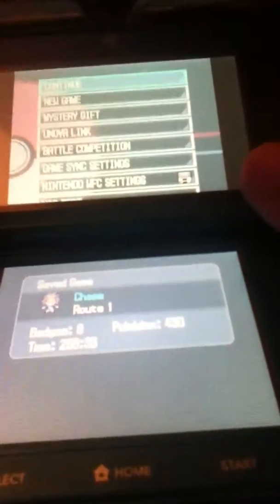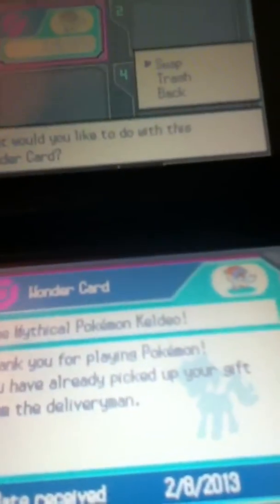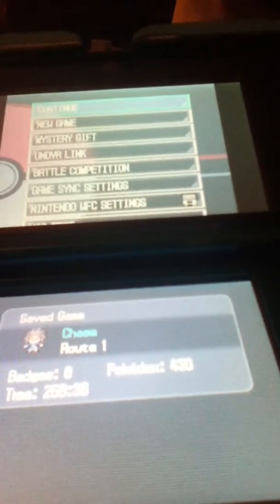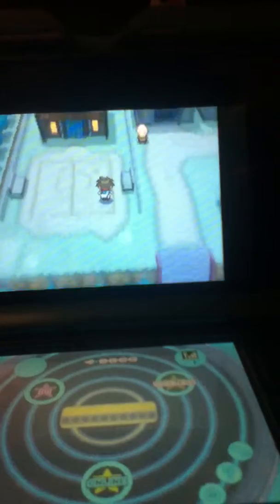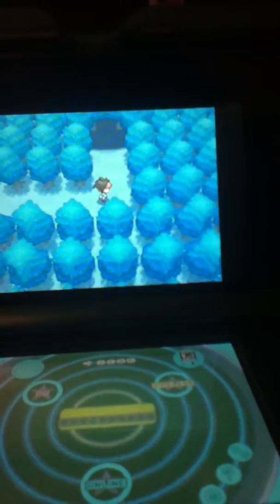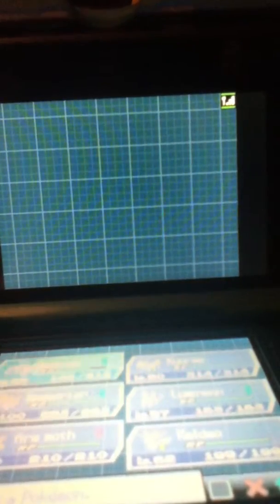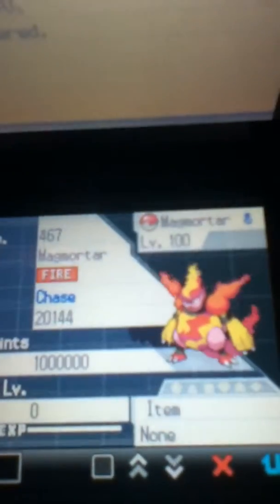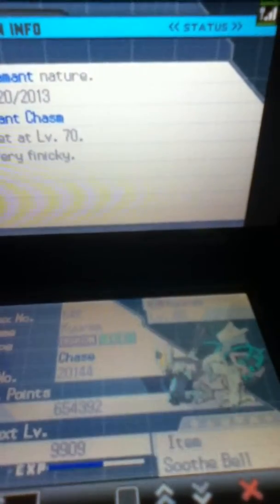How to get keldeo and changing form HD